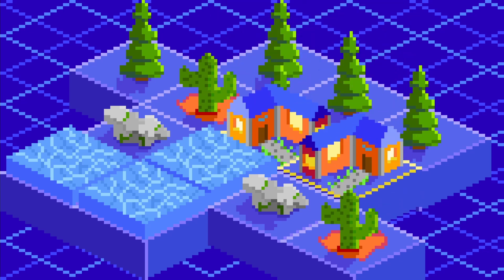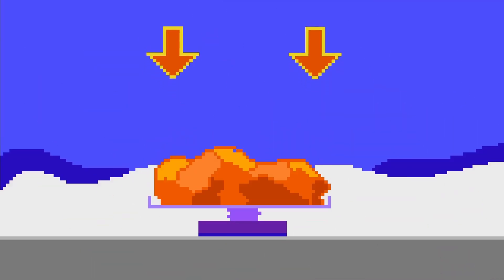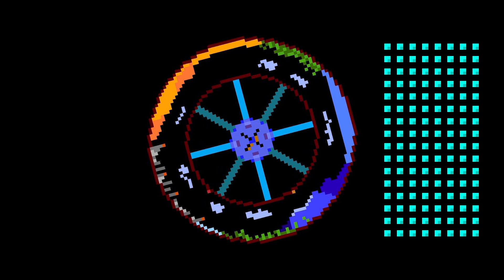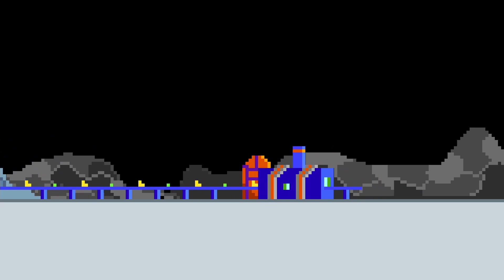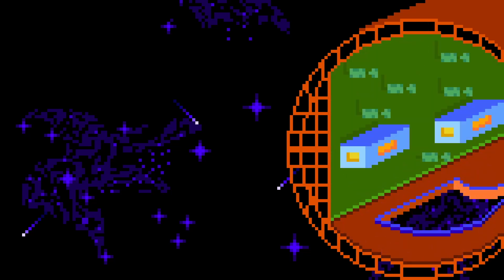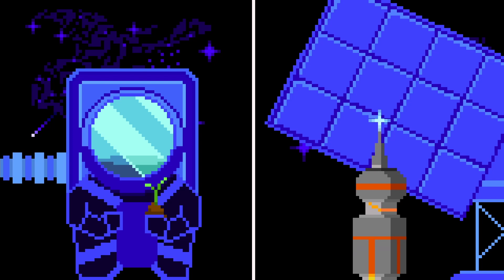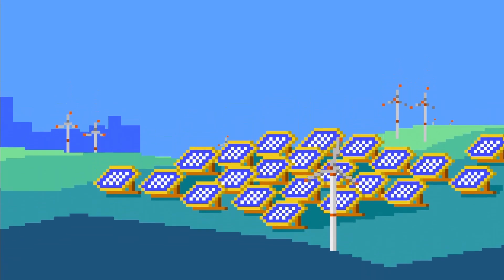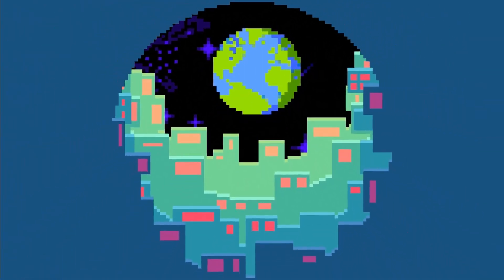How to build a STANFORD TORUS - a NEXT-GENERATION SPACECRAFT?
Megastructures for humans in space can be seen in a lot of science fiction movies. Today, we will try to understand the basics of how to build one - a Stanford torus.

Product of Tredecillion
Support us so that we can make more videos in the future because this is how we make a living!